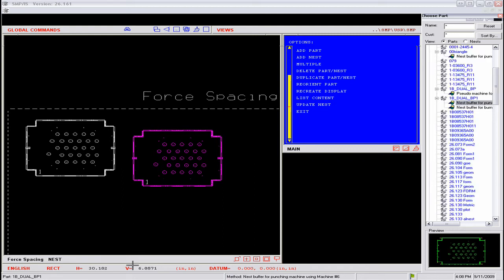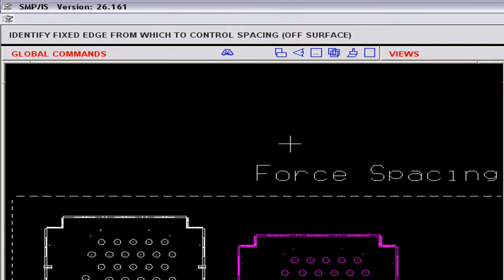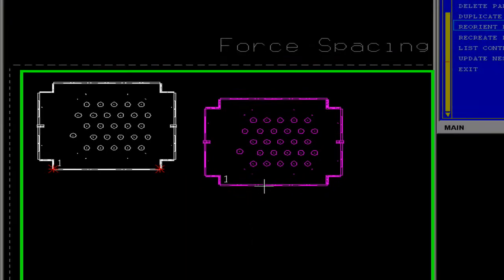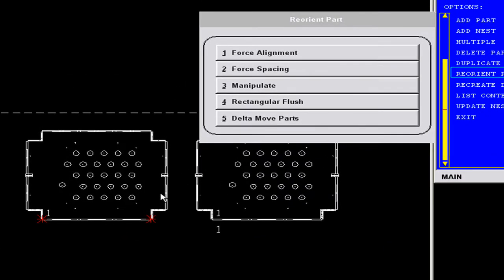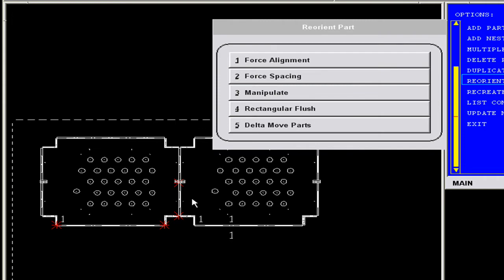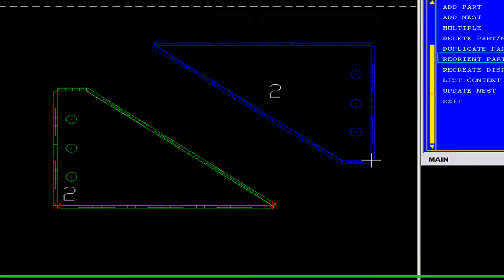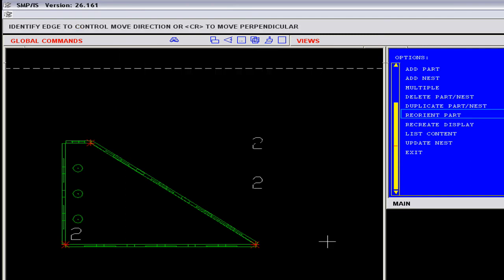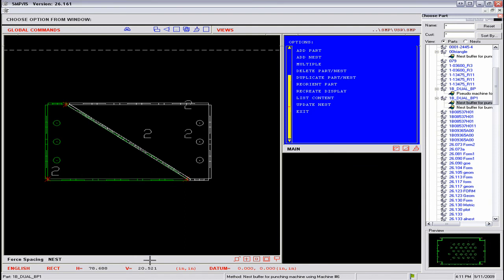Tips & Tricks - Force Spacing In SMP/IS Interactive Nesting Software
How to use force spacing in SMP/IS interactive nesting software. for more information about SMP/IS CAD/CAM sheet metal nesting and programming software.